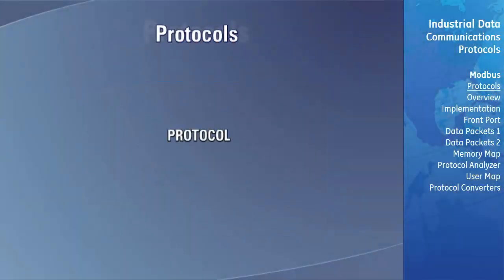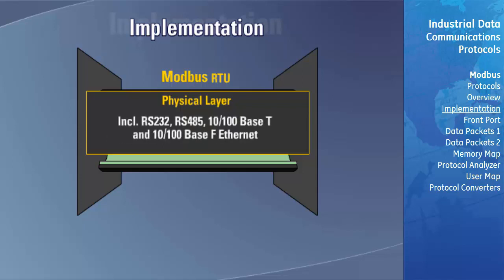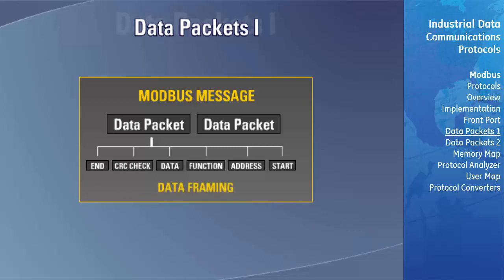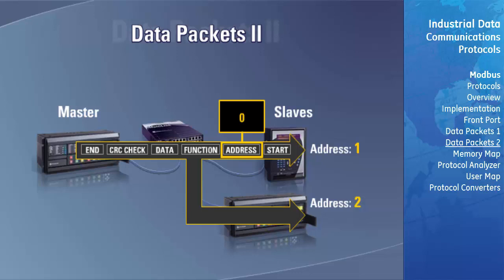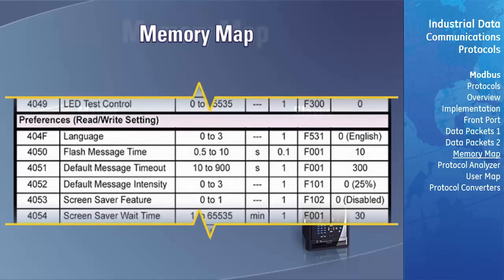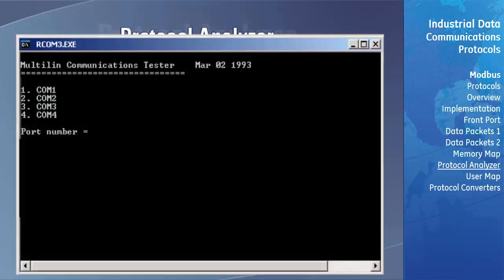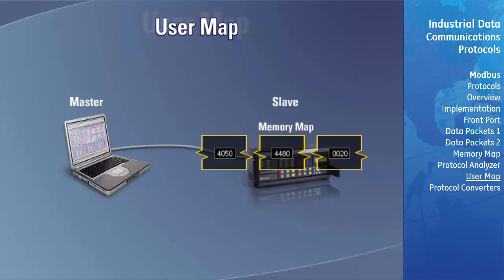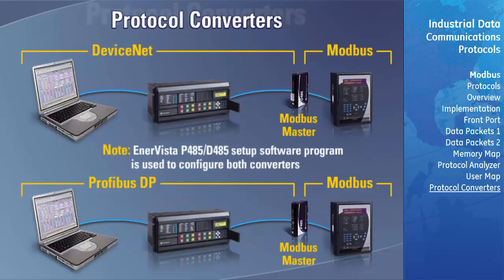ICOM-104 l Protocols v1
This is module four of our Industrial Communications training course covering Protocols.